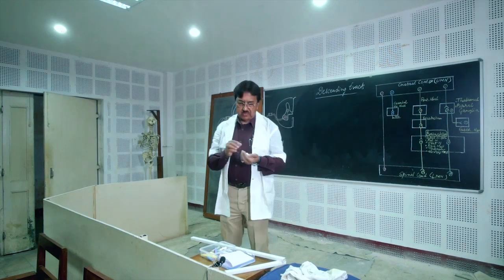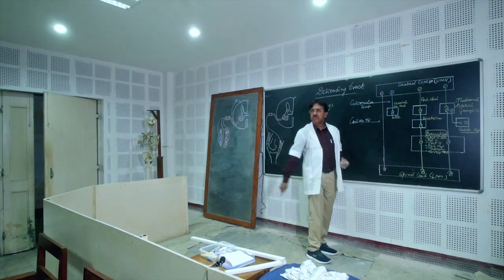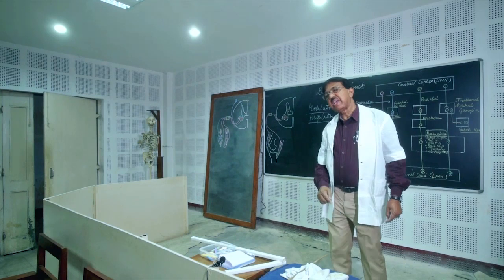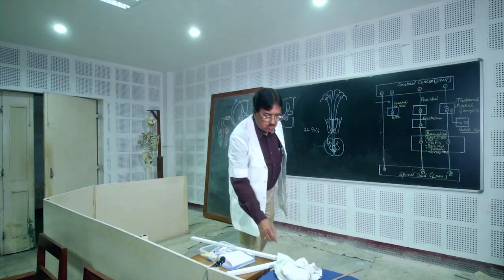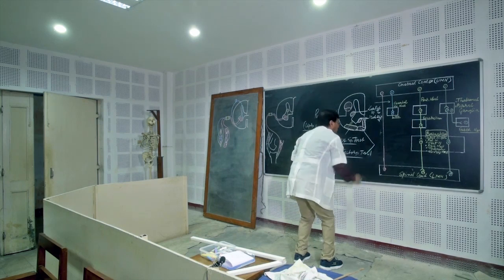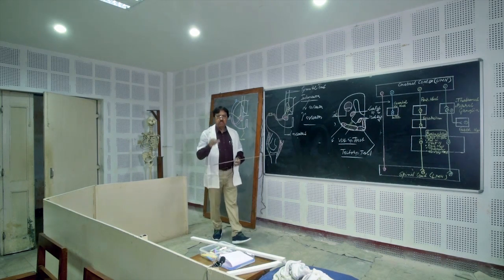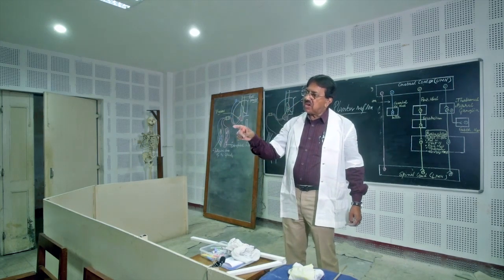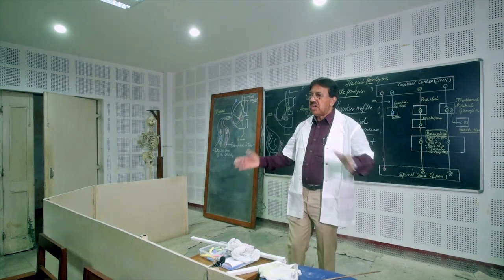Descending Tracts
Neuro Anatomy Class room lecture of Descending tracts by Prof.Samar Deb in Dept.of Anatomy,North Bengal Medical College,Sushrutanagar,Siliguri,Darjeeling.